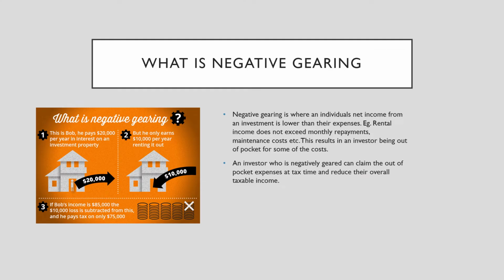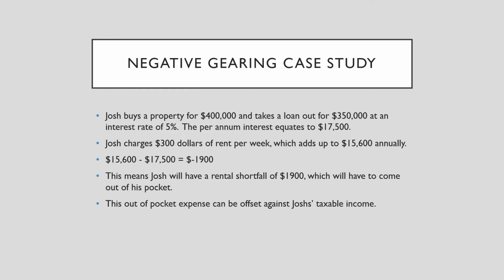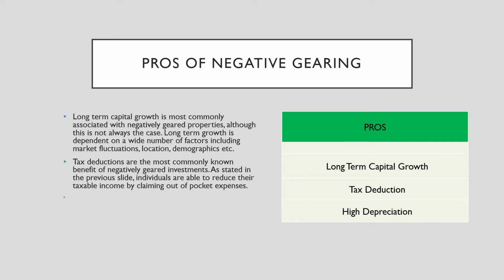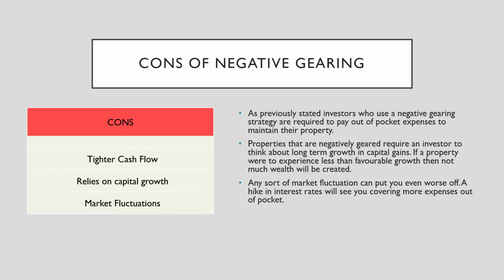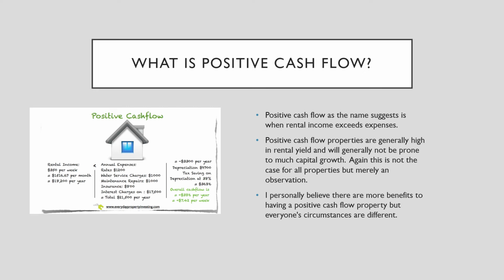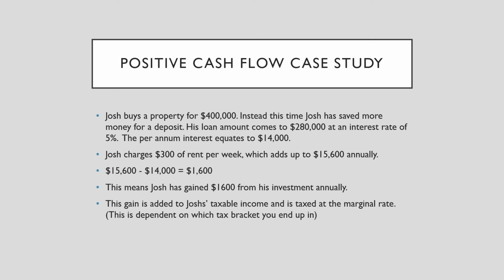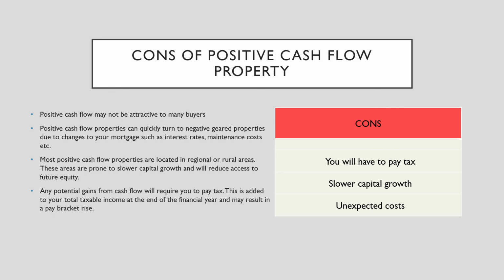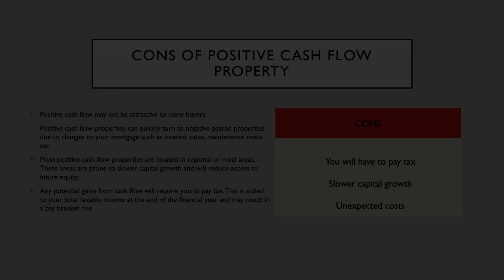Which is Better? Negative Gearing vs Positive Cash Flow. Australian Investment Guide.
Today we're discussing the benefits and drawbacks of both Negative Gearing and Positive Cash Flow. These are the two strategies used in Property Investment and can be used to enhance your portfolio.

Over the next few weeks  I will be going over multiple property investment principles and strategies to help achieve your property goals.